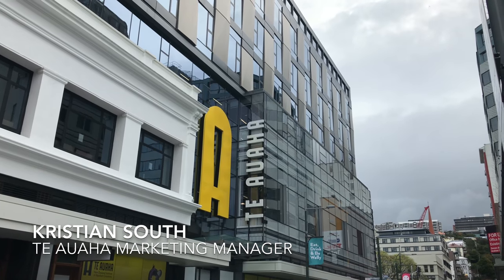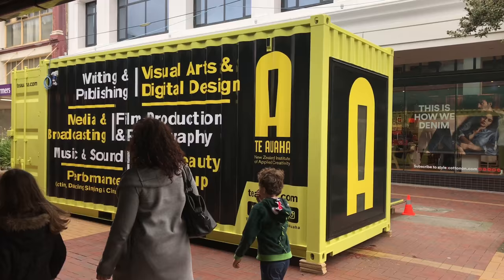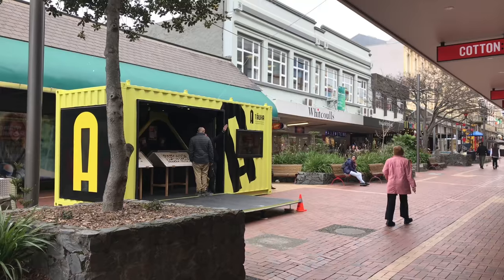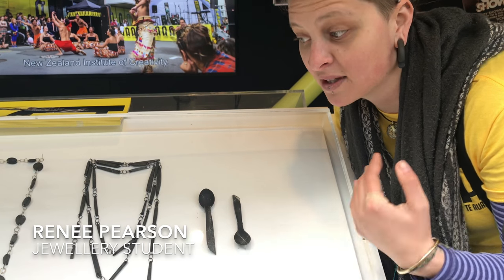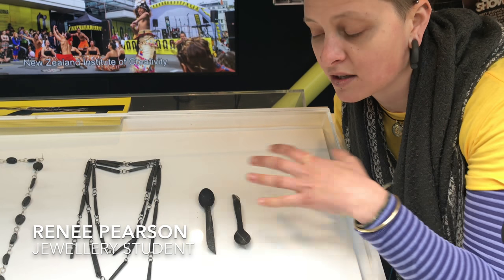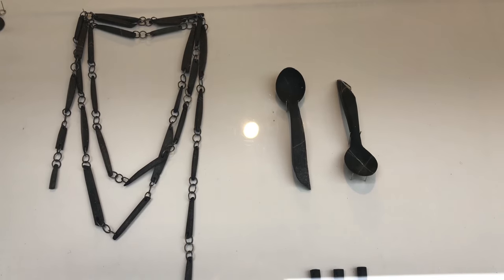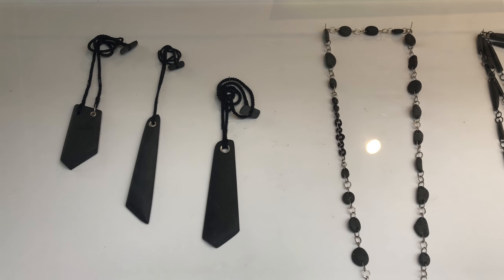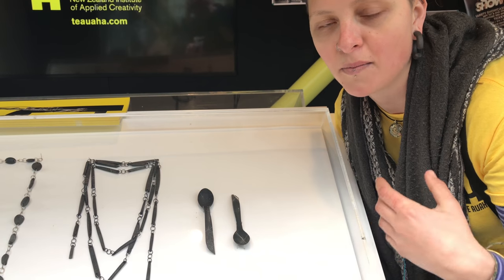Cuba Street Yellow Container- Te Auaha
You may have seen a yellow shipping container randomly on Wellingtons Cuba Street.

The container is an exhibition for the new Te Auaha building, where Weltec and Whitireia Polytechnic are joining forces to provide New Zealand's new top of the line creative learning environment.

The building will house film, music, visual arts, performance arts, journalism and literature students all under the same roof.